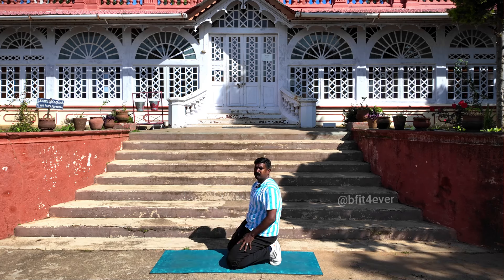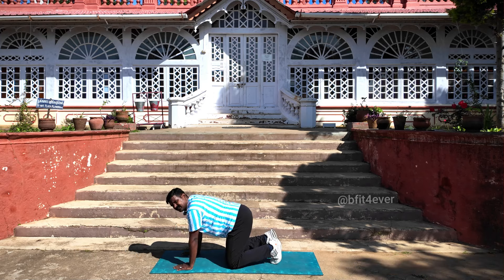TABATA DAY 10- SEASON 2.O 100 DAYS CHALLENGE by Acu Hr.P.M.Umar Farook bfit4ever -be fit for ever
BE FIT FOREVER 100 DAYS DIET CUM EXERCISE FITNESS CHALLENGE SEASON 2.0-Tabata Day 10 workout consists of 8 types of workouts be fit for ever-bfit4ever

WORKOUTS:

1.JUMPING JACK
2.KNEEL DOWN PIKE PUSH UP
3.KNEE DRIVE- RIGHT
4.KNEE DRIVE- LEFT
5.LEG RAISE- RIGHT
6.LEGRAISE – LEFT
7. HALF SQUAT
8.JUMPING JACK

Editing
Acu Hr.Rameez

Niyas